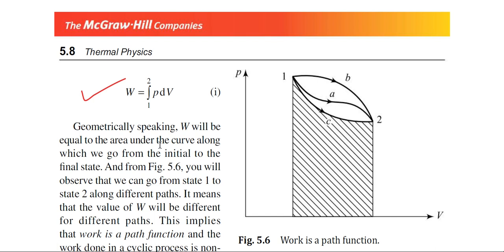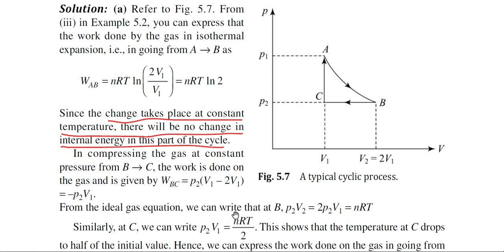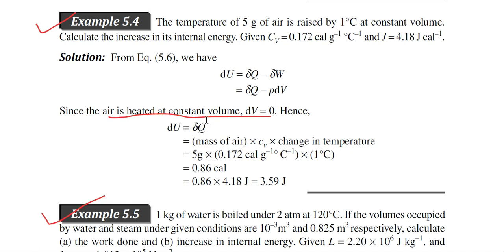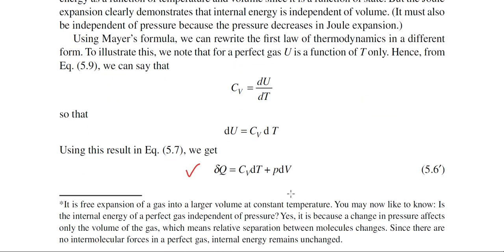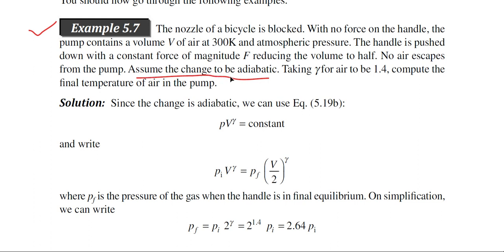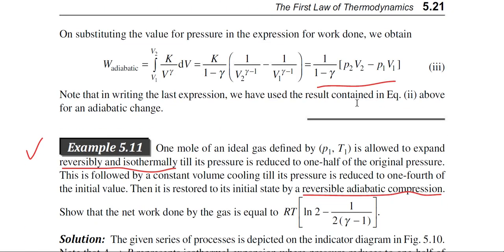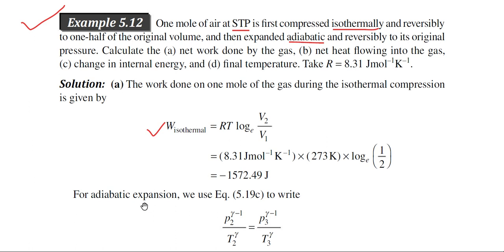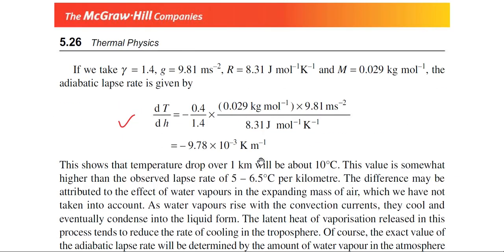Numerical problems on first law of thermodynamics: Part 1